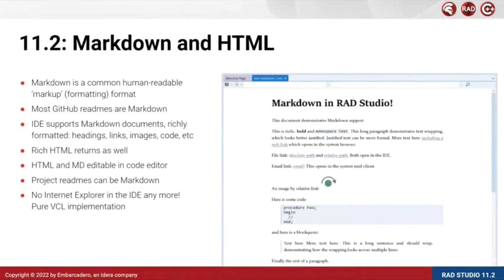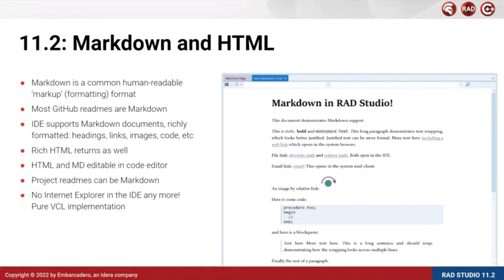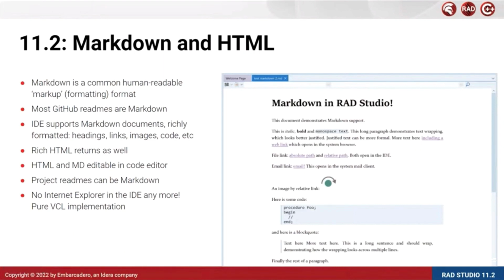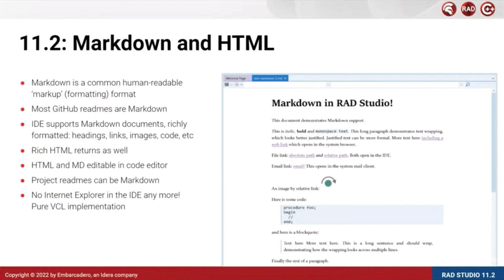RAD Studio 11.2 - Markdown Support